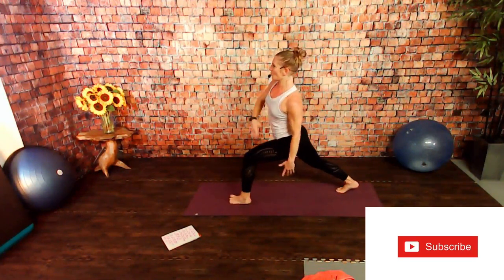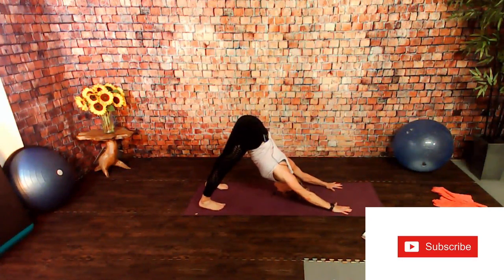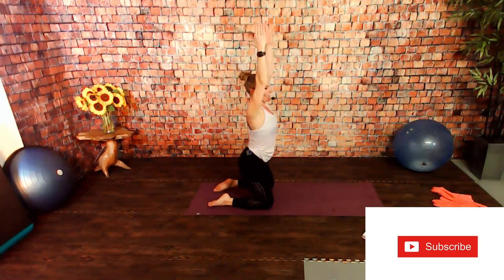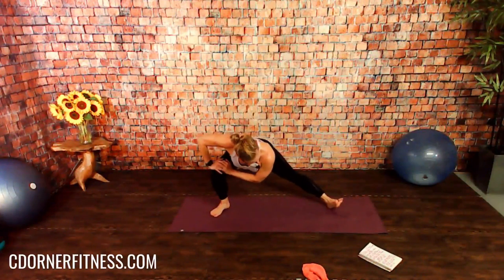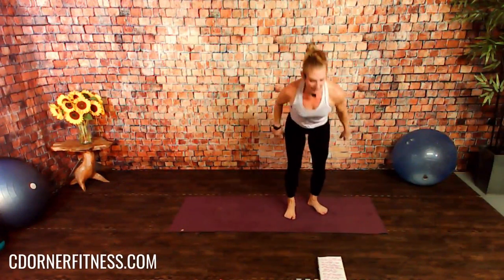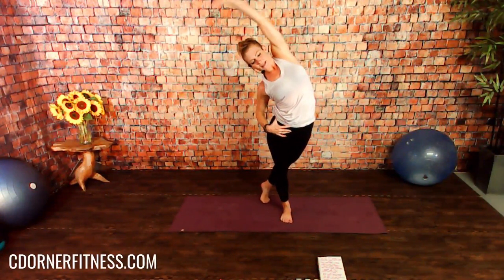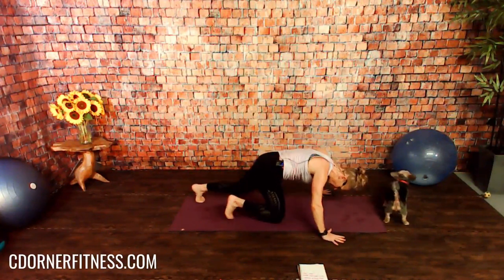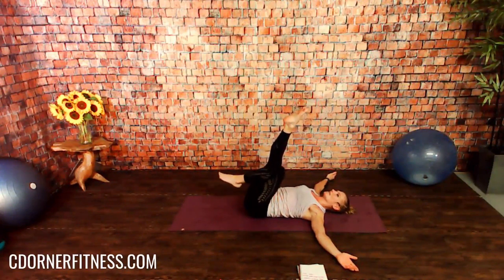30 Minute at home MOBILITY Workout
Move an stretch through this dynamic warm up or cool down.  Moving through large ranges of motion to keeps your joints active and your muscles strong and Flexible!

MUSIC, COURTESTY FIT BEAT MUSIC
Producer: DJ Brian Howe
Mix Title: December 2018